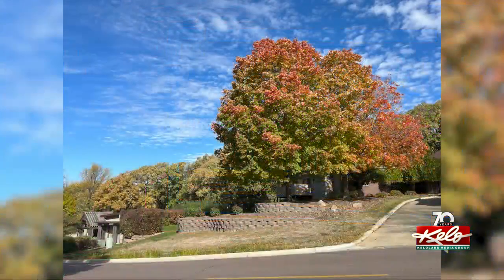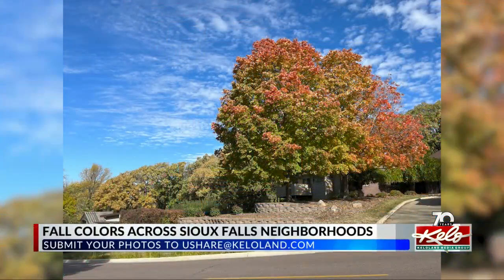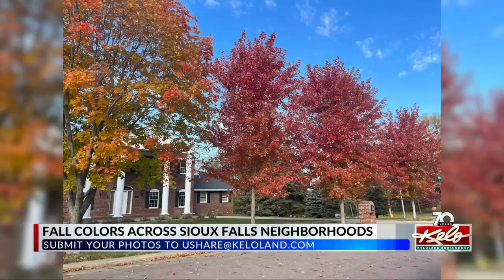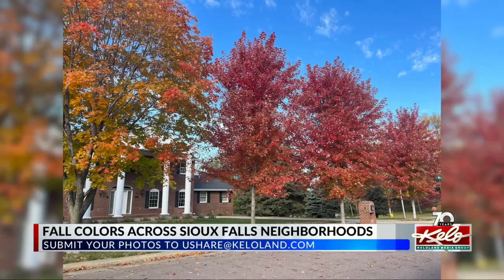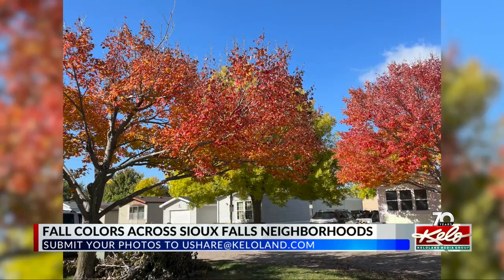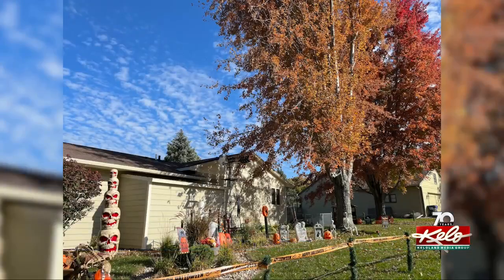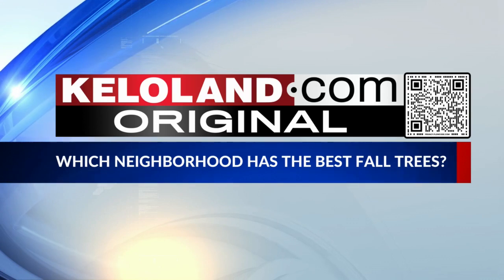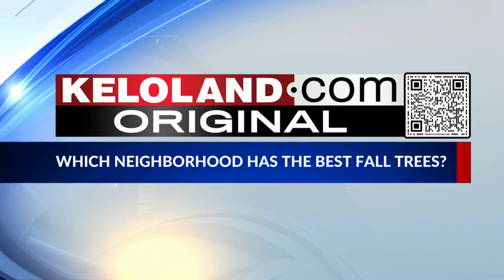Which Sioux Falls neighborhood has the best fall trees?